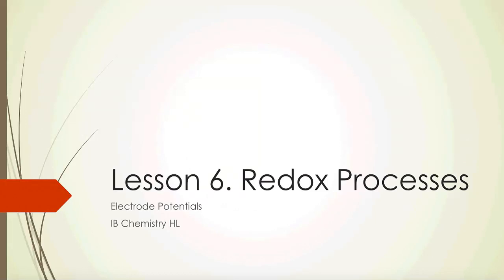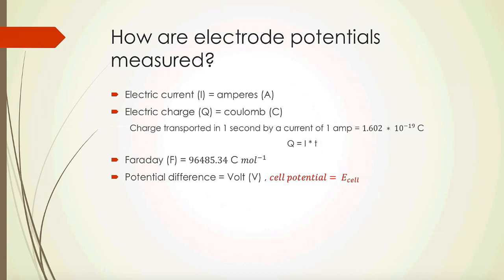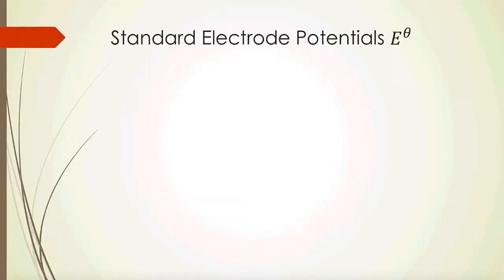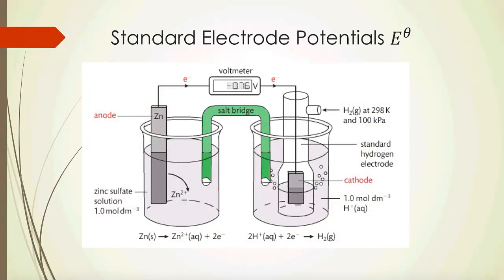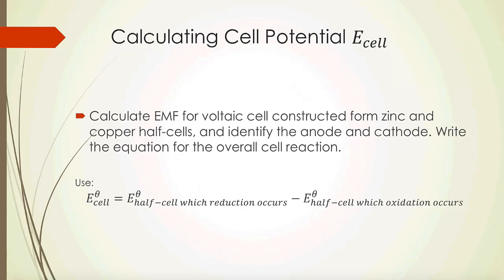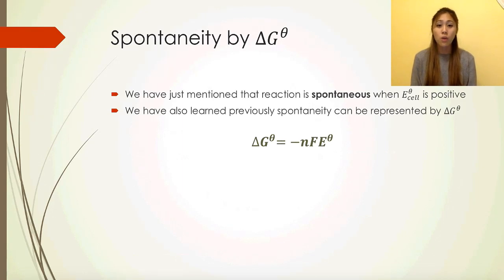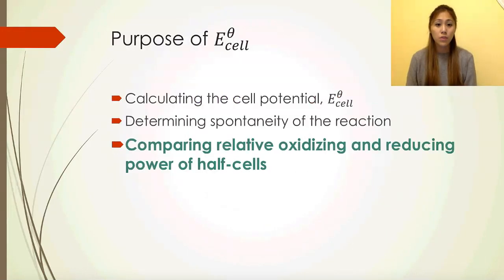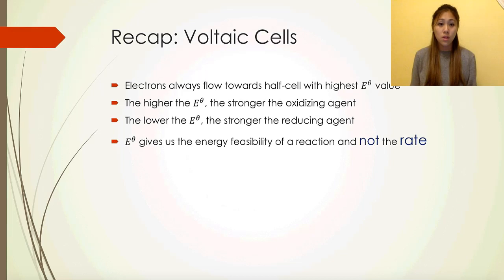IB Chemistry Topic 9.2 & 19.1 PART 6: Calculate Voltaic Cell Electrode Potential & Spontaneity (HL)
IB Chemistry Topic 9 Redox Processes: 9.1, 9.2 and 19.1
▶ SL: Lessons 1 - 5, Lesson 7 and PARTS OF 6 & 8
▶ HL: Lessons 1 - 10 (all)

🔆 HL needs to know all of the below, including calculations
❗❗  SL can use this video to get a better understanding of voltaic cells, cell potentials, and standard electrode potentials. SL needs to know how to use the Data Booklet to figure out the half reactions, how to draw an accurate labeled diagram of voltaic cells with correct annotations of anode, cathode, salt bridge..etc.

What is standard cell potential (E°)?
How do you calculate electrode potentials?
What is a standard hydrogen potential and why do we use it?
How do we calculate the spontaneity of a voltaic (galvanic) cell using Gibbs free energy?
How is standard cell potential related to Gibbs free energy?

🔽   Time stamps
00:27 Recap of 5 steps to constructing voltaic cells
01:34 Intro to 9.2 and 19.1
01:38 How electrode potentials are measured & their units (only HL need to know the different units)
02:47 Cell potential (E°cell)
03:15 Positive vs negative cell potential and what it means
03:27 STANDARD hydrogen electrode & standard conditions
05:06 Example: STANDARD electrode potential hydrogen with COPPER to calculate electrode potential
06:07 Example: STANDARD electrode potential hydrogen with ZINC to calculate electrode potential
07:13 IB Data Booklet 24 STANDARD electrode potentials
07:33 The three (3) purposes of standard CELL potentials
08:10 How to calculate standard cell potentials
08:47 Spontaneity of the reaction using Gibbs Free Energy (HL ONLY)
10:05 Voltaic cell runs in the direction of positive or negative standard E cell?
11:10 Example: Spontaneity when given a reaction, using Data Booklet and half reactions to solve
12:40 Test yourself with Gibbs free equation
14:06 Summary of voltaic cells based on standard electrode potentials and spontaneity (Gibbs free)

🔔   19.1 Oxidation Reduction (HL Only)
• A voltaic cell generates an electromotive force (EMF) resulting in the movement of electrons from the anode (negative electrode) to the cathode (positive electrode) via the external circuit. The EMF is termed the cell potential (E°).
• The standard hydrogen electrode (SHE) consists of an inert platinum electrode in contact with 1 mol dm-3 hydrogen ion and hydrogen gas at 100 kPa and 298 K. The standard electrode potential (Eo) is the potential (voltage) of the reduction half-equation under standard conditions measured relative to the SHE. Solute concentration is 1 mol dm-3 or 100 kPa for gases. Eo of the SHE is 0 V.
Delt (G°) = - n F E°.When E° is positive, Delt (G°) is negative indicative of a spontaneous process. When E° is negative, Delt (G°) is positive indicative of a non-spontaneous process. When E°  is 0, then Delt (G°) is 0.
• Calculation of cell potentials using standard electrode potentials.
• Prediction of whether a reaction is spontaneous or not using Eo values.
• Determination of standard free-energy changes (∆Go) using standard electrode potentials.

IB Chemistry SL/HL Topic 9 Redox Processes
IB Chemistry 9.1 Oxidation and reduction (standard level)
IB Chemistry 9.2 Electrochemical cells (standard level)
IB Chemistry 19.1 Electrochemical cells (higher level)

📚 International Baccalaureate (IB) Chemistry SL/HL Resource:
Pearson Higher Level Chemistry 2nd Edition
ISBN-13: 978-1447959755